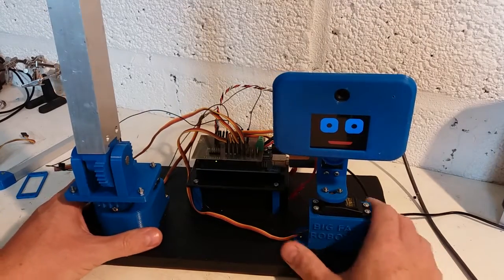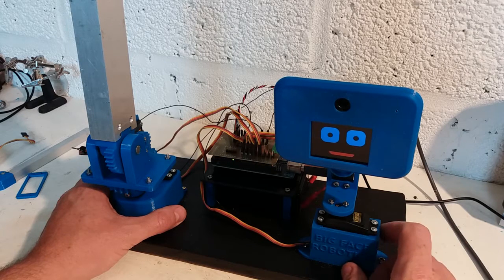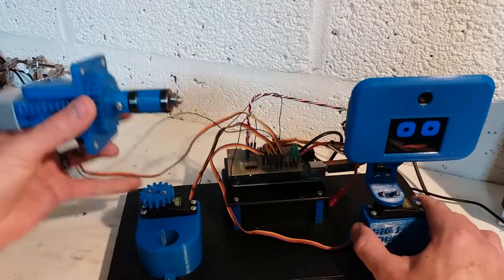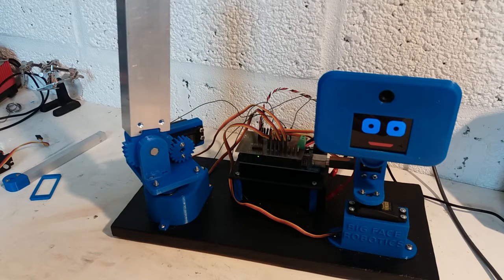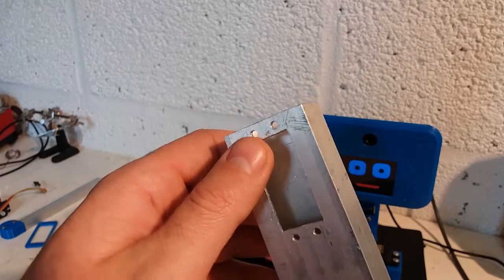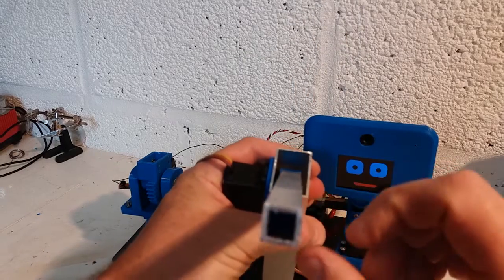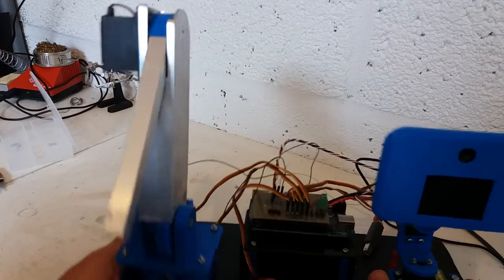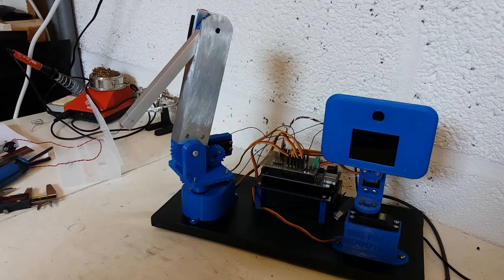Desktop Robot Head and Arm - Part 1. Project Introduction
An introduction to my latest robot project, a desktop robot head and arm, inspired by social robots. This project has been underway for some time and I wanted to introduce everyone to the project and show the more recent work that is happening. I hope to start making some more regular videos to keep everyone updated on the progress and show some more detail of the robot.